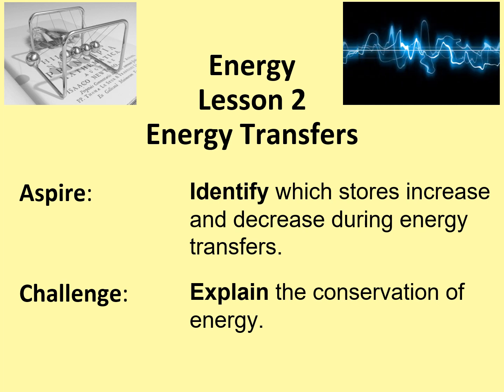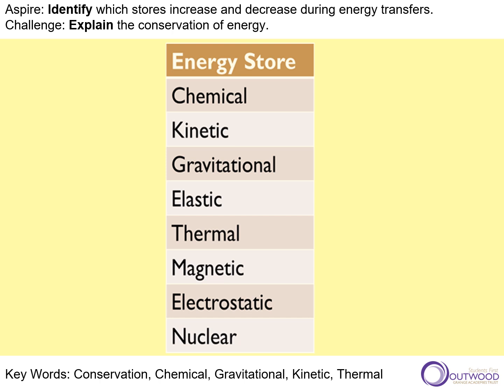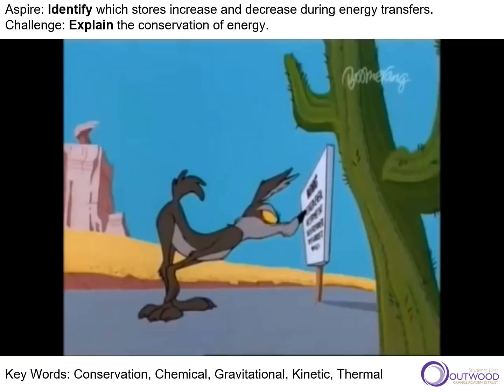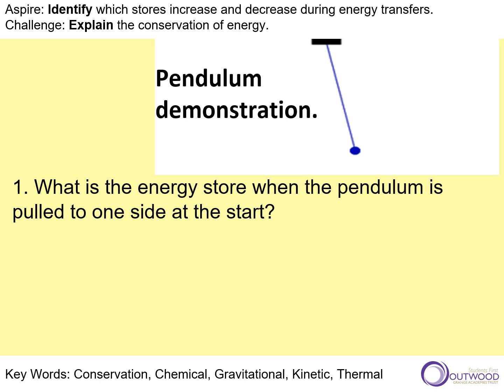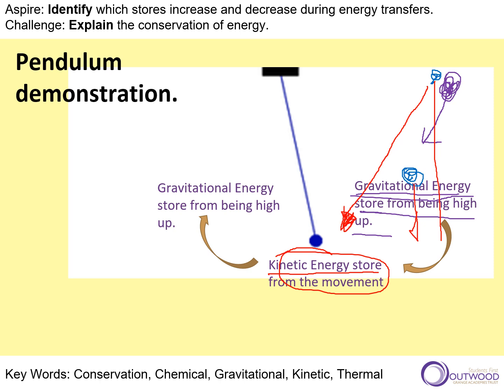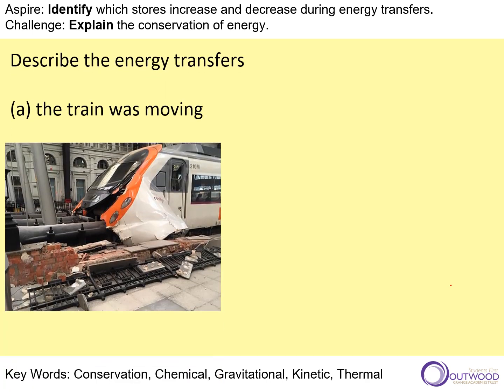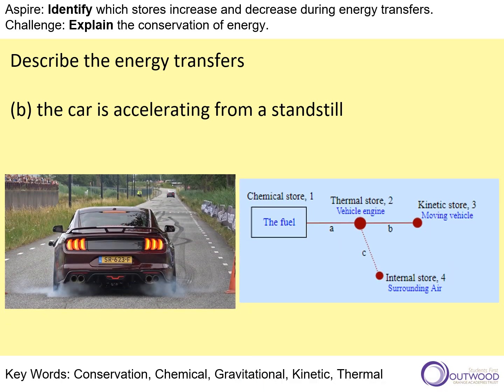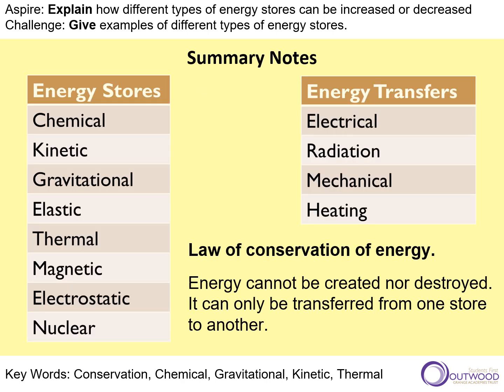Energy Transfers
Lesson 2 in the Energy topic